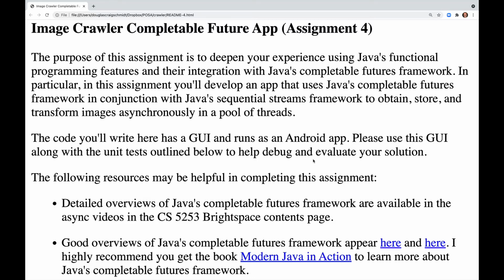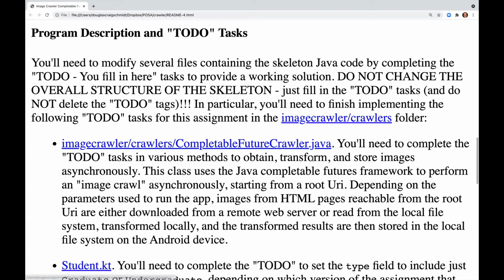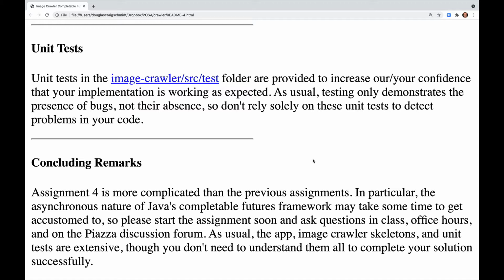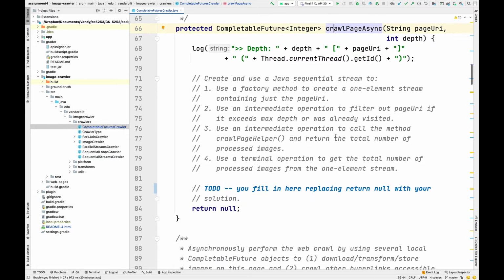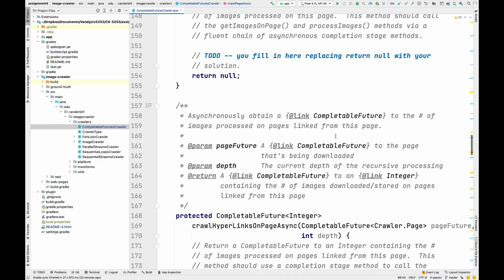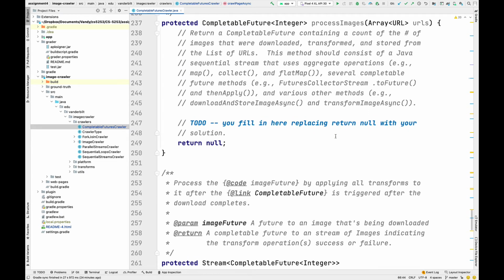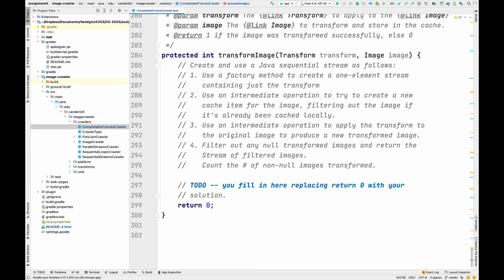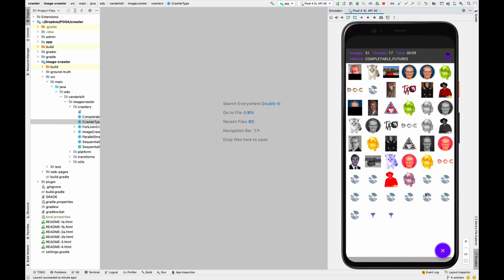Walkthrough of Assignment 4 for CS 5253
This video walks through the specification, skeletons, and unit tests for assignment 4 in my CS 5253 course at Vanderbilt.  This assignment uses Java's functional programming features, Java's completable futures framework, and Java's sequential streams framework to perform an "image crawl" asynchronously starting from a root Uri.  Images from an HTML page reachable from the root Uri are downloaded from a remote web server or the local file system and the results are stored locally in files on the Android device that can be displayed to the user.